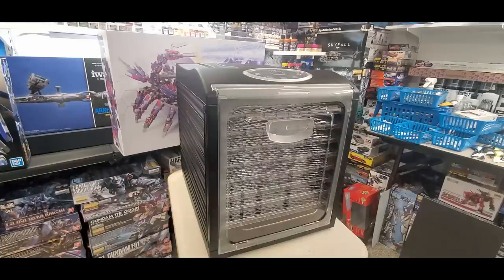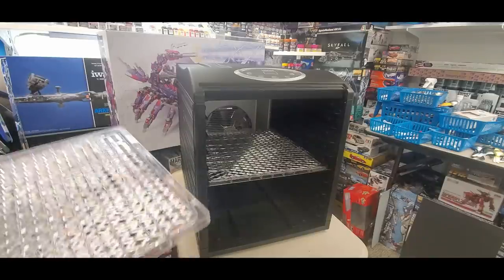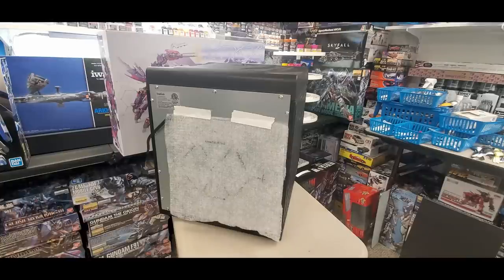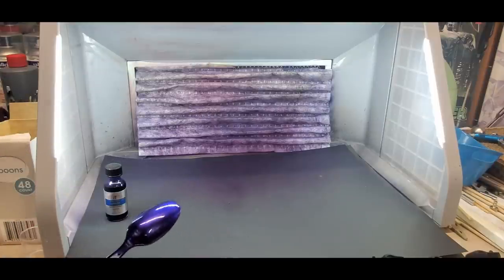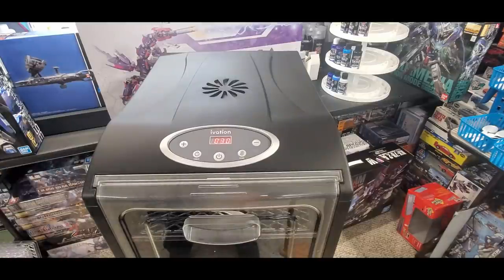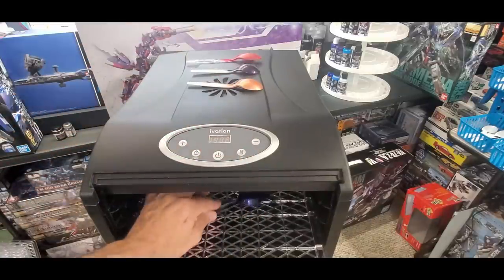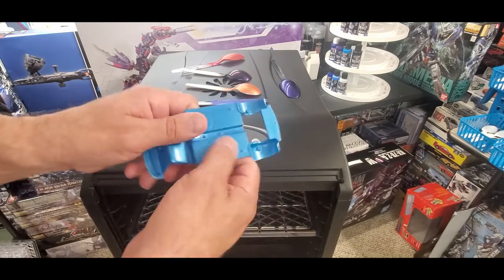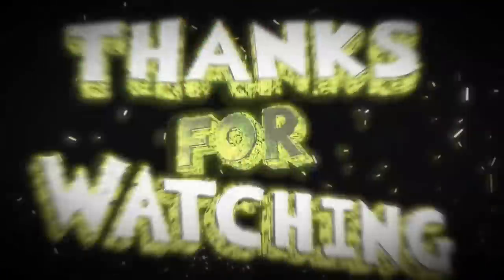How To Use A Dehydrator To Speed Dry Your Painted Kits & Parts - Updated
Today I'm giving an updated look at my food dehydrator that I use for speed drying my painted model parts. This unit has become a must own part of my painting.